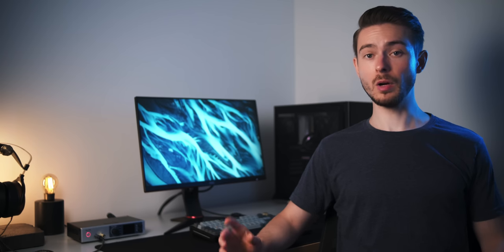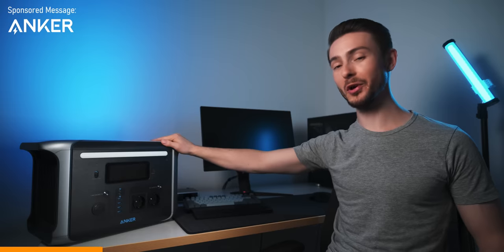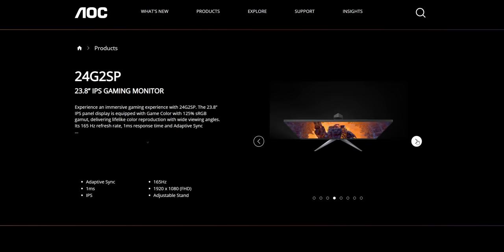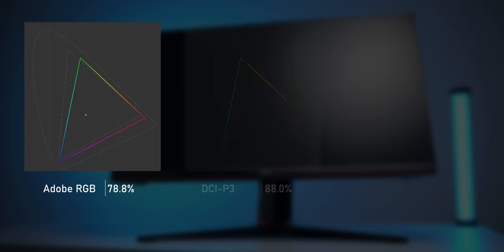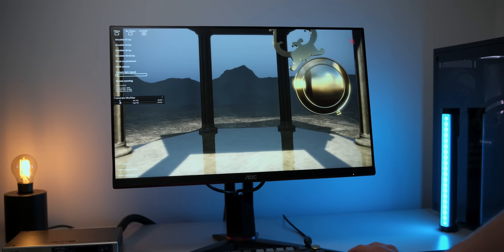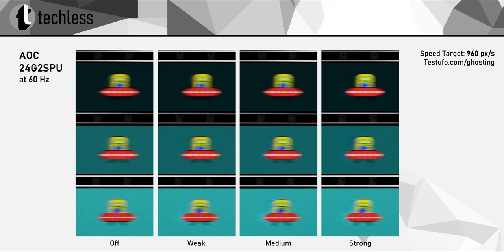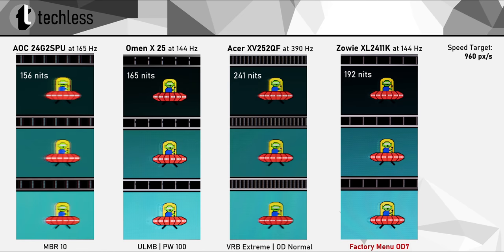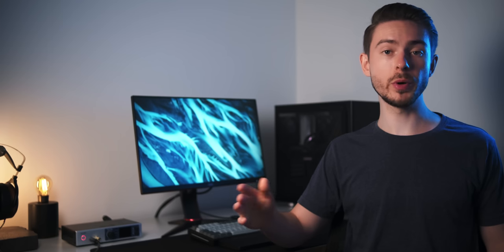The Most Popular Monitor Got Updated: AOC 24G2SPU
The AOC 24G2SP and 24G2SPU are the successors of the 24G2, which probably was the most popular gaming monitor of the last few years.

"Premium LFP (LiFePO4) batteries will remain in a healthy state even after 3,000 complete charge cycles with 6 times longer battery lifespan than the industry average."

🛒 AOC 24G2
🛒 AOC 24G2ZU

Index:
00:00 - Here we go again
00:37 - Another different panel
01:26 - Anker PowerHouse
02:40 - Déjà vu?
03:26 - Brightness, Contrast & Uniformity
04:36 - Color Accuracy
06:17 - Adaptive Sync
06:47 - Ghosting & Motion Blur
09:28 - Backlight Strobing
10:10 - Conclusion